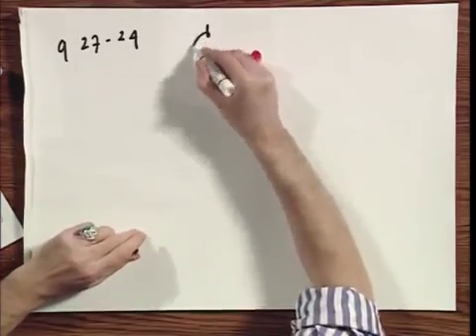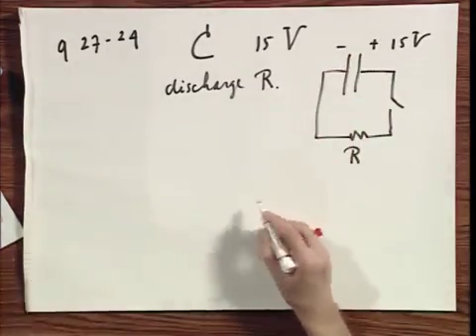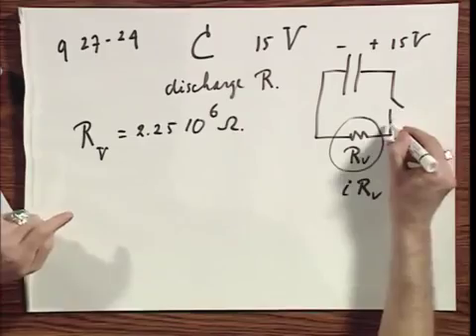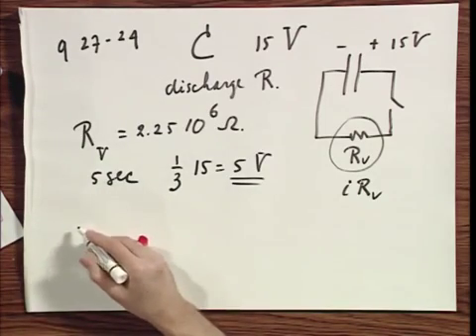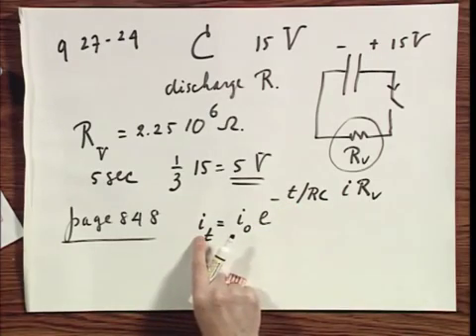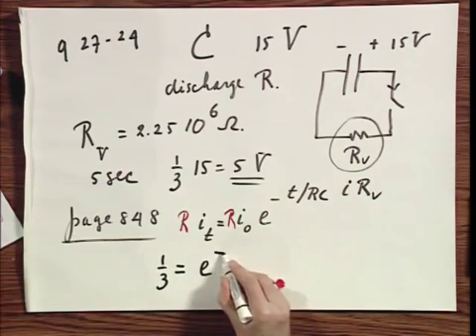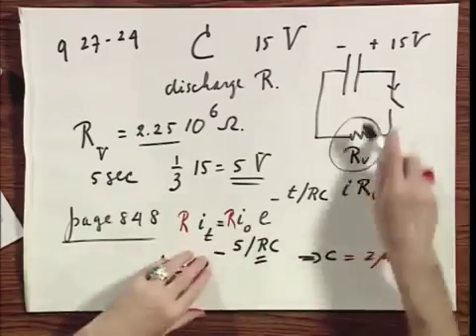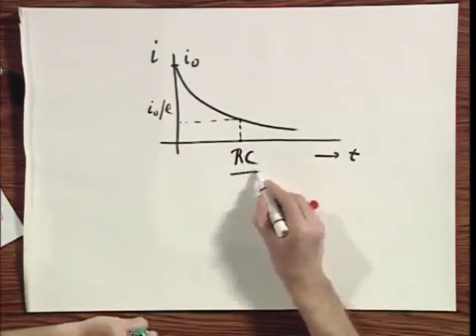Module 1 4 6 MIT 8 02SC Physics II Electricity and Magnetism, Fall 2010 uM3XWnxmnuI